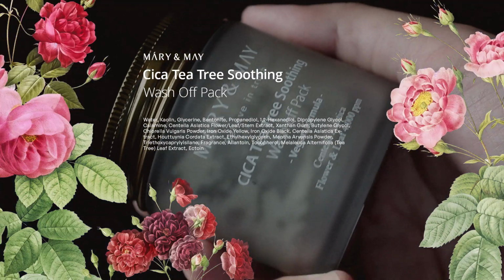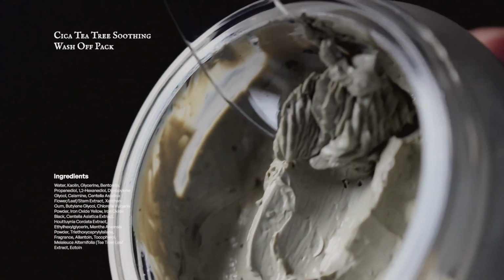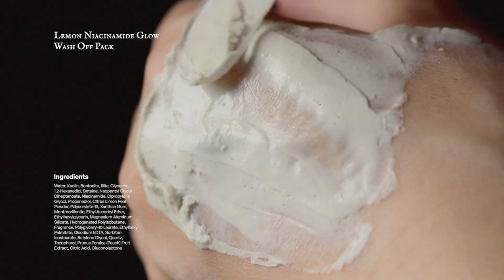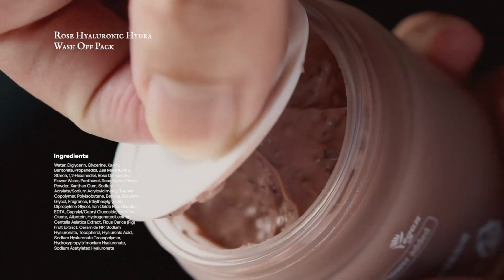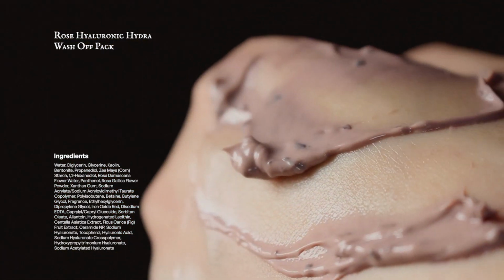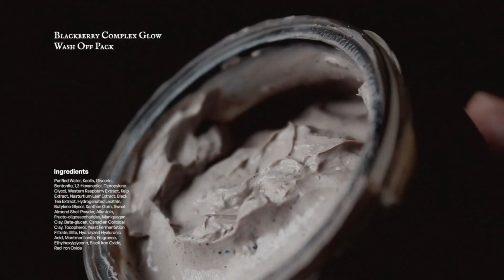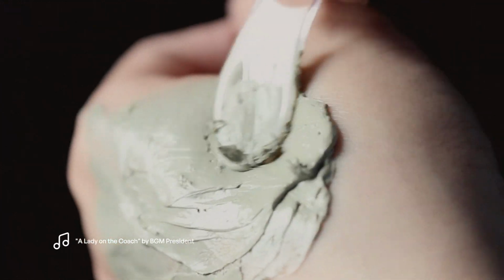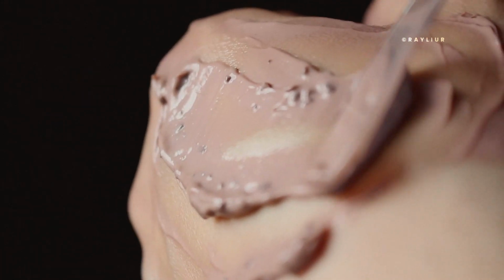Every MARY & MAY Wash Off Clay Mask 💦 Korean Skincare (oily skin)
☼☽ Hi, hello, 안녕! The time has finally come for me to try ALL of MARY & MAY's wash off masks (aka clay masks)! This has been a pet project of mine (to try all of them). "Try All Mary & May Wash Off Packs with Me"

"Sugar" by Oneul BGM

___chapters_______________________
0:00 Pre-show lol
0:34 Mary & May Wash Off Pack Mini-Movie
1:02 Intro and Housekeeping
4:03 Mary & May Cica Tea Tree Soothing Wash Off Pack - Review
7:18 Mary & May Lemon Niacinamide Glow Wash Off Pack - Review
10:47 Mary & May Rose Hyaluronic Hydra Wash Off Pack - Review
13:15 Mary & May Blackberry Glow Wash Off Pack - Review
16:19 Mary & May Calendula Peptide Ageless Sleeping Mask - Review
17:54 Final Thoughts on All Wash Off Packs
20:41 Thank You & Closing Remarks

Date of recording: 09 Sep 2023